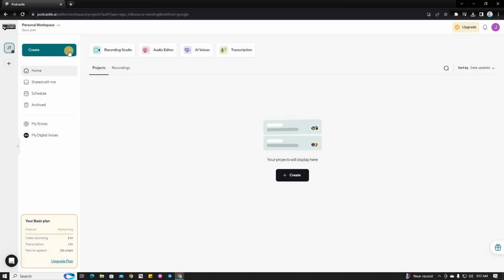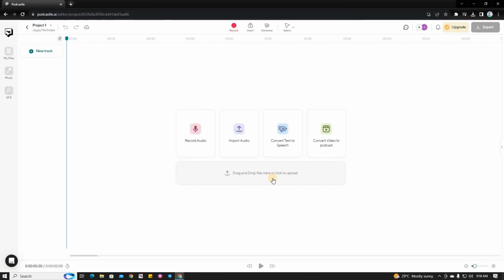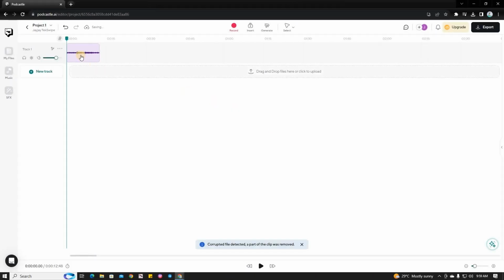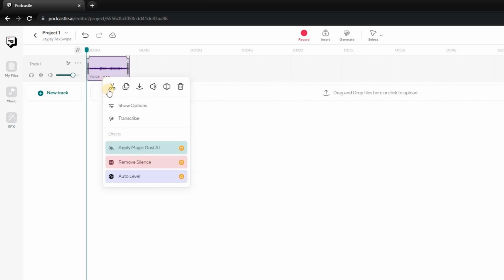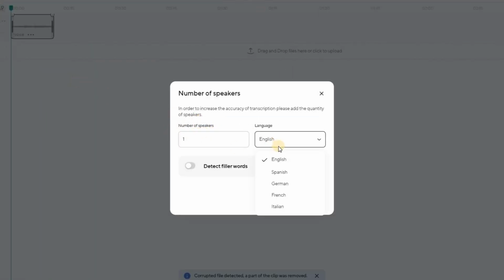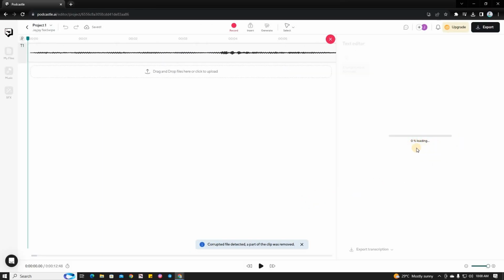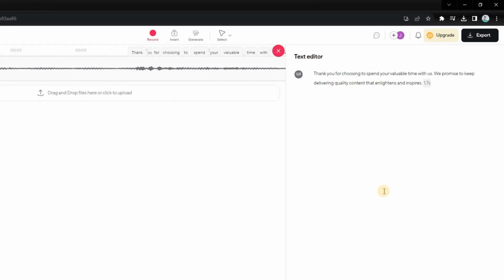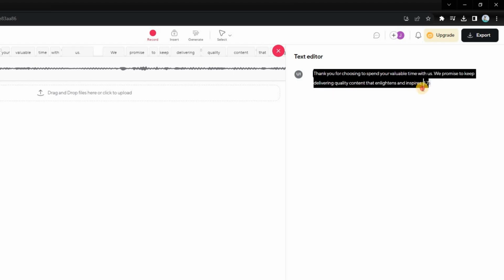how to transcribe texts with podcastle ai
Timecodes:
0:00 Intro
0:03 Open Podcastle.AI
0:07 Create Account
0:15 Transcribe text
1:02 Export

In this tutorial, you'll learn how to easily transcribe text with Podcastle AI. This easy-to-follow guide will cover everything from the initial login process to the final transcription stage and exporting the transcription in a format of your choice. Each step is thoroughly explained, making transcription easy even for beginners. This tutorial is perfect for anyone looking to maximize their productivity by leveraging advanced AI technology.